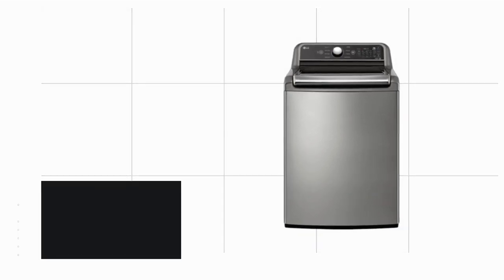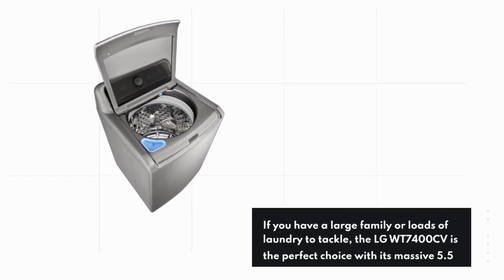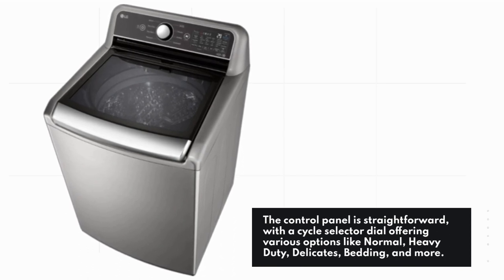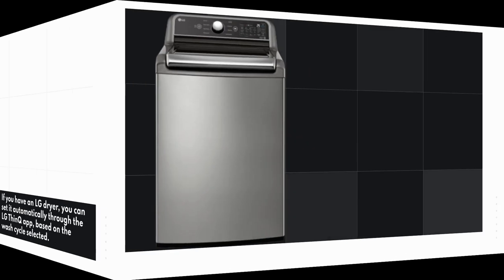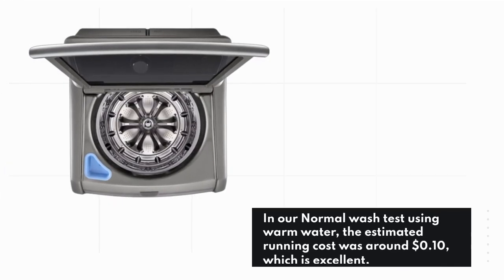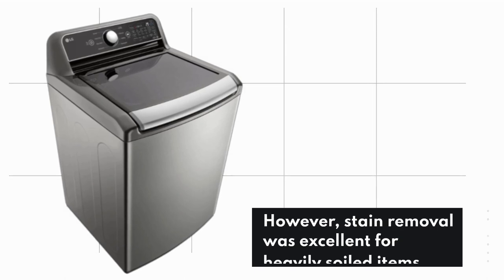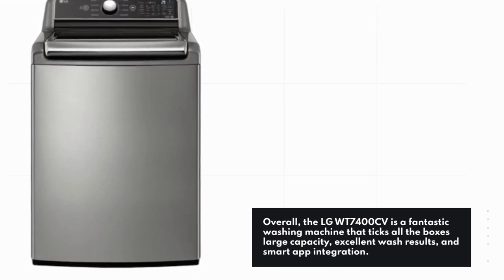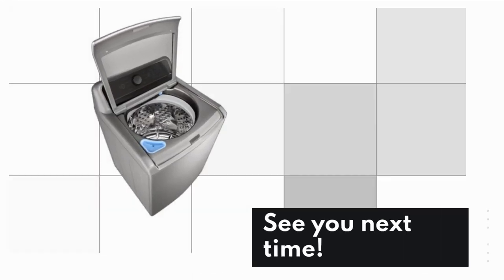LG WT7400CV Review: Cutting-Edge Laundry Innovation!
Amazon Product Name : LG WT7400CV

Welcome to our LG WT7400CV Review! In this video, we take an in-depth look at the LG WT7400CV top-load washing machine and thoroughly evaluate its performance, features, and overall functionality. From its spacious drum capacity to the innovative TurboWash™ technology, we examine how this washer handles various load sizes and tough stains while maintaining energy efficiency. With a range of wash cycles and intuitive controls, we provide valuable insights to help you make an informed decision for your laundry needs. If you're in the market for a reliable and feature-rich washing machine, our review will guide you on whether the LG WT7400CV is the perfect fit for your home.